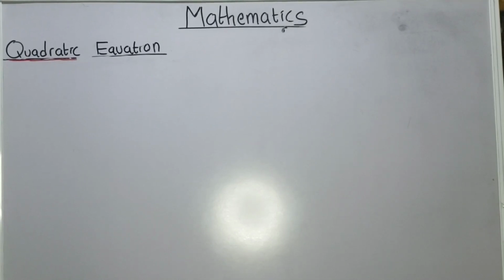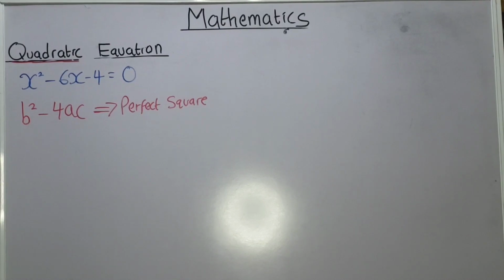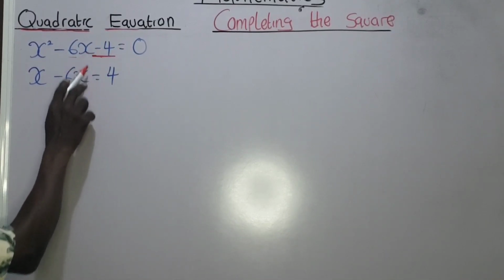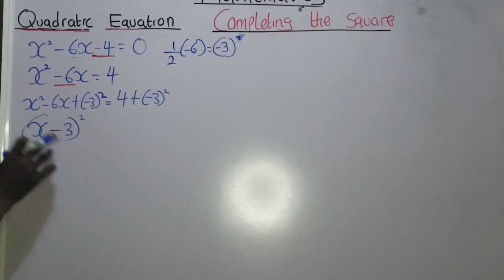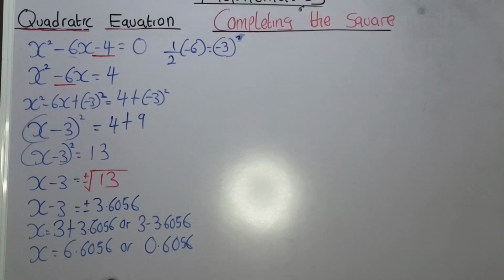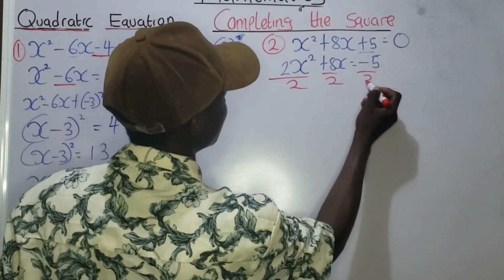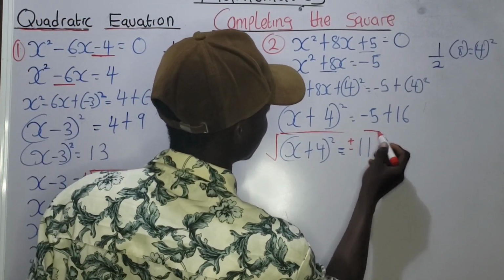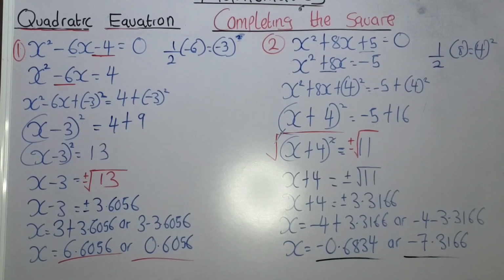Solving Quadratic Equation by Completing the square method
In this video, you are going to learn how to solve Quadratic Equation using Completing the square method  step by step.